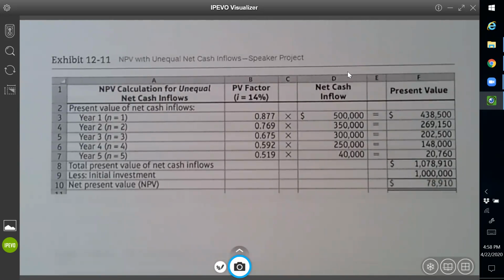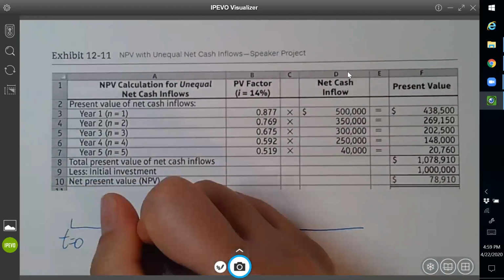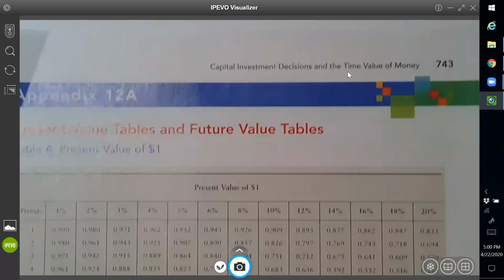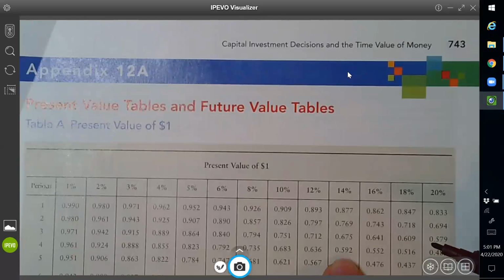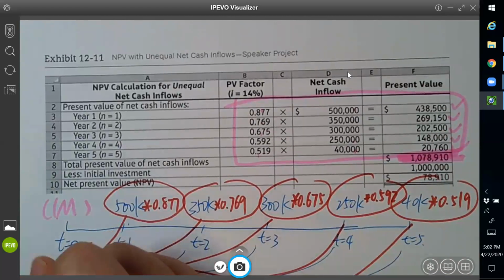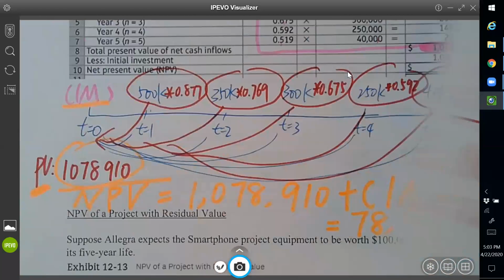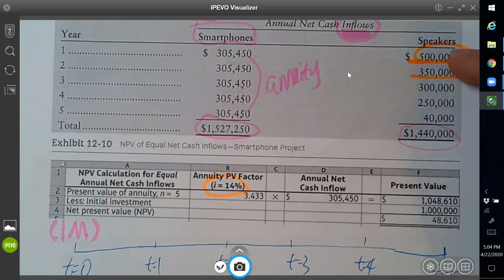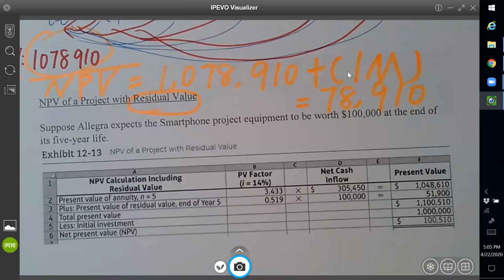ACCT210 CH12 Video 6 NPV 2